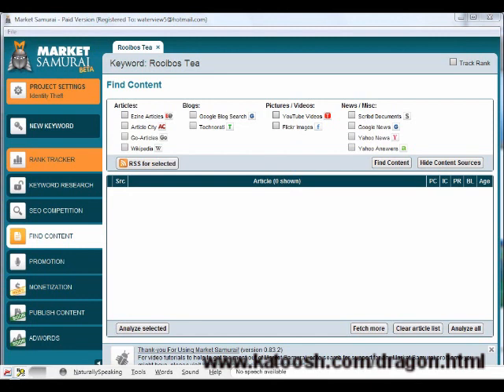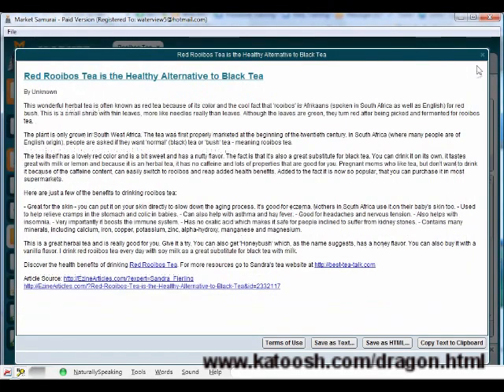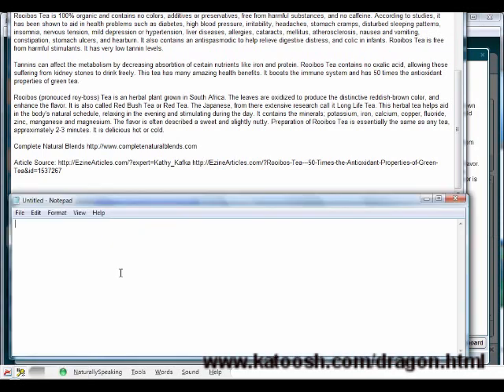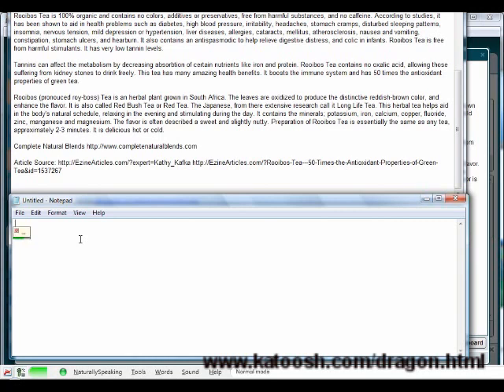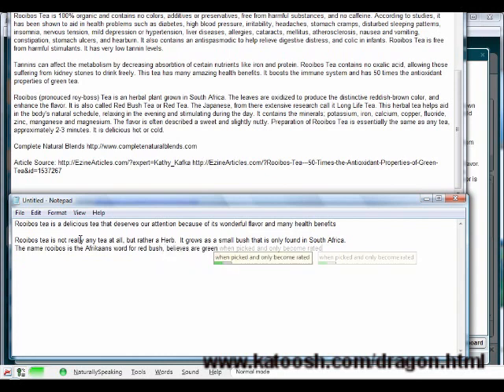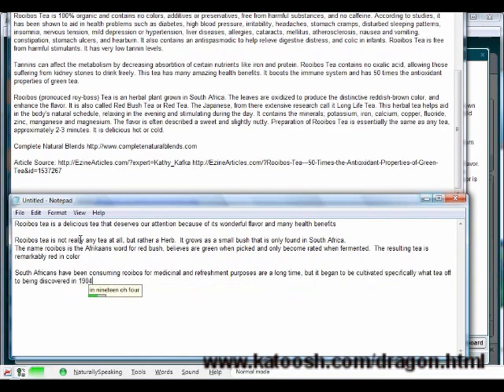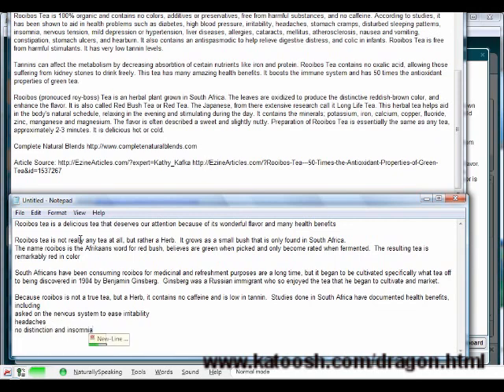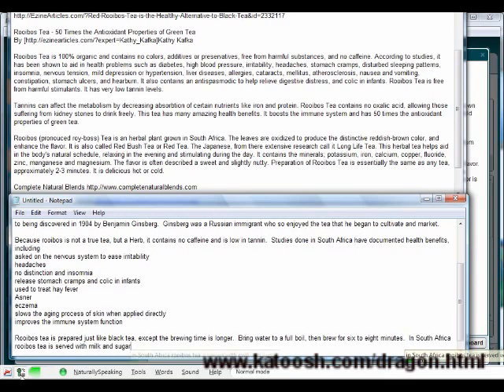Voice and Speech Recognition Software from Nuance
This is Voice and Speech Recognition Software This video shows the program writing an article in less than 3 minutes Talk to your computer. Use command and control, dictation, and text-to-speech. Hear your computer respond to your voice and instructions.